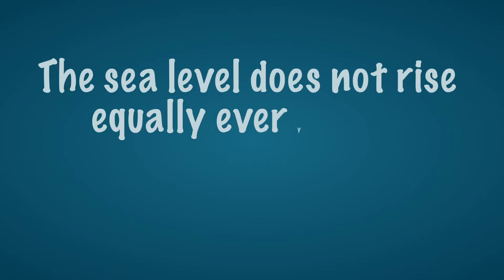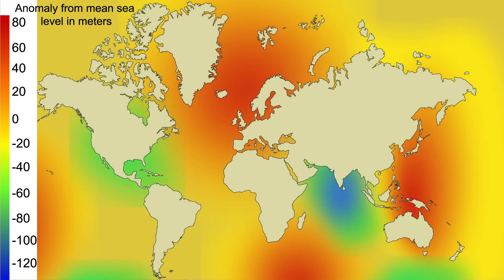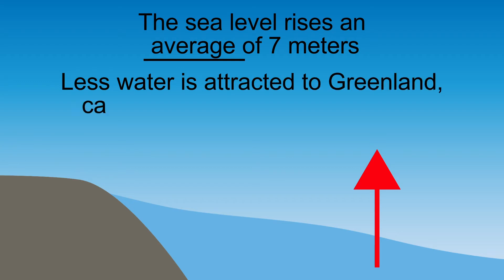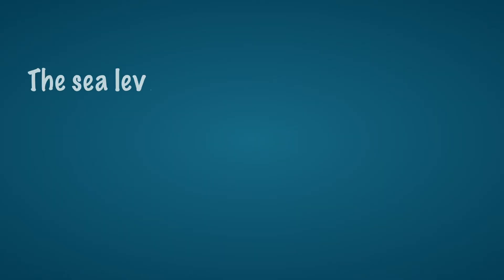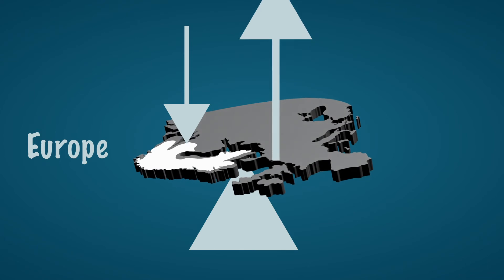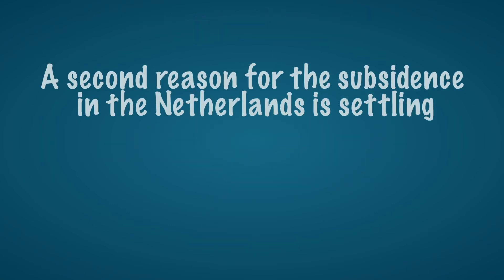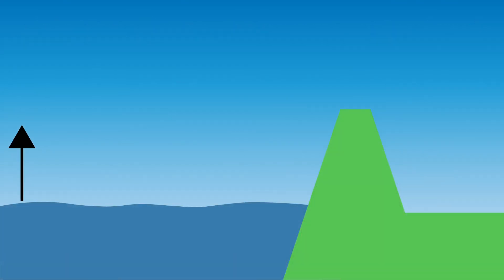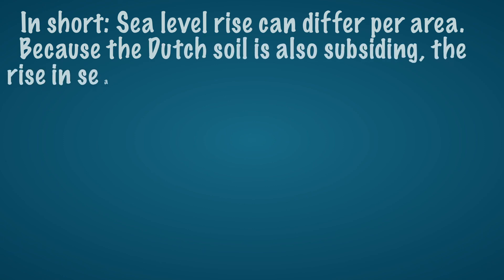Sea live rise in The Netherlands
Full text:
In the previous video you already saw that the sea level is rising due to the melting of land ice and the expansion of seawater. This video explains the consequences of sea level rise for northwestern Europe.

First of all, it is important to know that the sea level does not rise equally everywhere.
That has to do with gravity. Every object exerts gravity. The force is only very weak, so we only notice the gravitational force with a huge object, such as people are drawn to the earth.

Mountains and large ice caps are also huge, and exert gravity. A lot of water is therefore attracted to these places. The ocean water is therefore not evenly distributed over the earth. In some places, such as Greenland, the sea level is 80 meters higher than average and in other places, such as India, the sea level is 120 meters lower than average.

When the Greenland ice sheet melts, the sea level rises an average of 7 meters, but the ice sheet itself also disappears. As a result, less water is attracted to Greenland, causing the sea level there to fall.

It is therefore possible that areas close to Greenland, such as Iceland, will be faced with a drop in sea level. For the Netherlands, if the Greenland ice sheet melts, the sea level on the coast will rise by less than 7 meters, because the Netherlands is relatively close to Greenland.

The sea level rise has major consequences for the Netherlands. The Netherlands is very low and parts of the Netherlands are already below sea level.
Moreover, the soil in the Netherlands is also sinking! That has two causes.
In an earlier video you could already see that during ice ages there was a lot of ice in Scandinavia.

This land-ice pressed the continent down, causing Scandinavia to sink. Because there was a kind of see-saw movement, the Netherlands was actually lifted. The ice has long since melted, but Scandinavia is still bouncing back a bit. This means that the Netherlands is moving slightly more downwards due to the see-saw movement. Since this happened after the ice age, it is called post-glacial rebound.

A second reason for the subsidence in the Netherlands is settling, especially in regions with peat soils. The water has been extracted from the soil by digging ditches. As a result, the peat soil sank and the drier peat started to oxidize, causing the soil to sink even further. One solution is to raise the groundwater level, but this severely restricts agriculture and only makes livestock farming possible.

So, not only is the sea level rising, the bottom is also sinking. To explain this difference, we use relative sea level rise. This is the rise in sea level relative to the bottom. Because the Dutch soil is sinking, the relative sea level rise is therefore a lot higher than the rise in seawater alone.

In short: Sea level rise can differ per area. Because the Dutch soil is also subsiding, the rise in sea level can have major consequences.